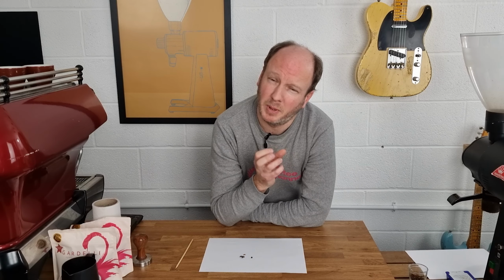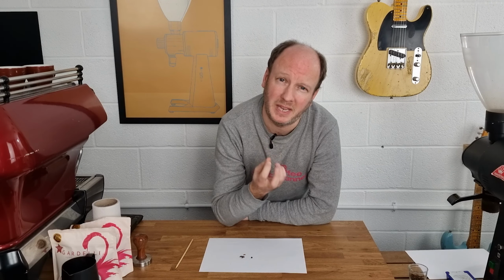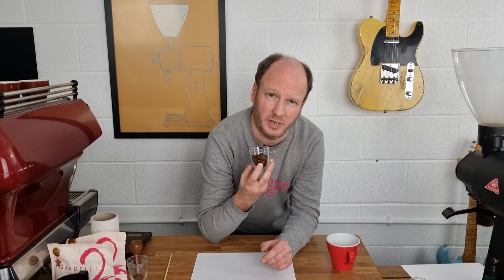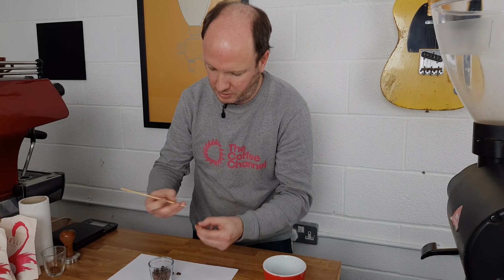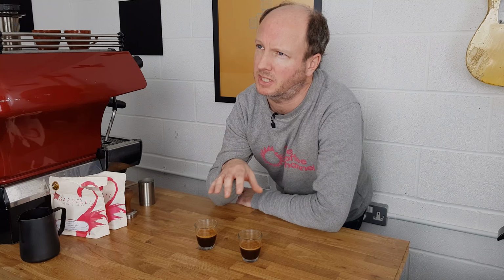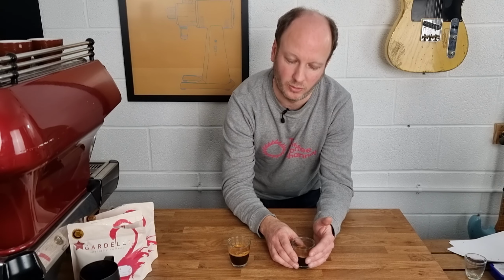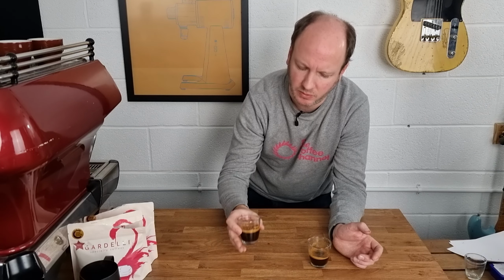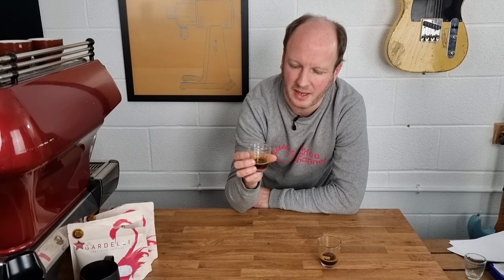Separating the bean from the chaff! Does it make a difference?!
If you've ever examined a roasted coffee bean, you'll see that there is a thin layer of parchment or 'chaff' that's partly  visible and partly hidden inside the bean. Several World Barista Championship competitors have removed this chaff from inside their coffee beans prior to brewing in order to improve their coffee. We try this out and do a blind taste test to see if it makes any difference.